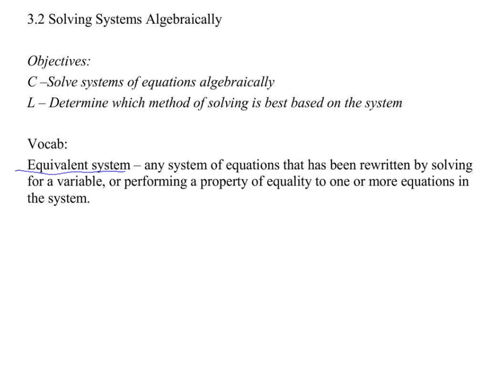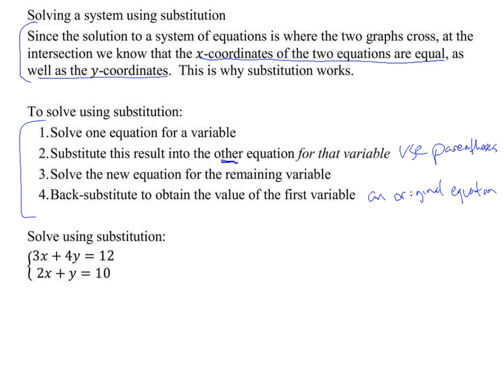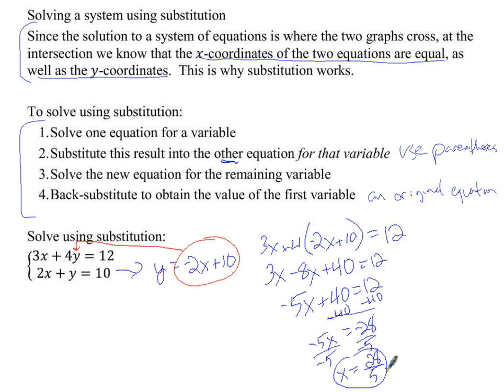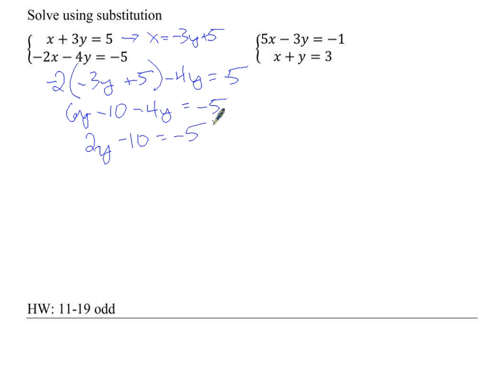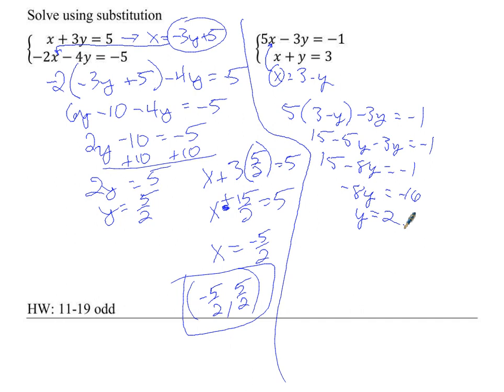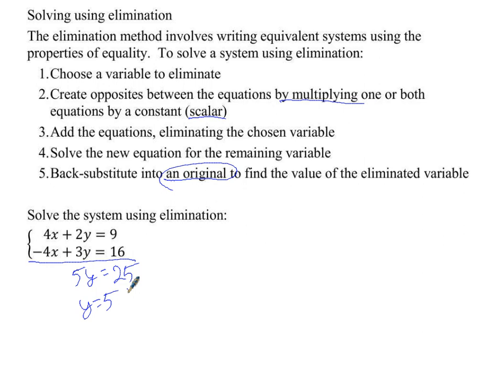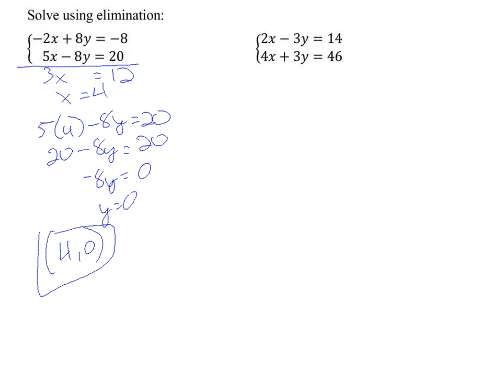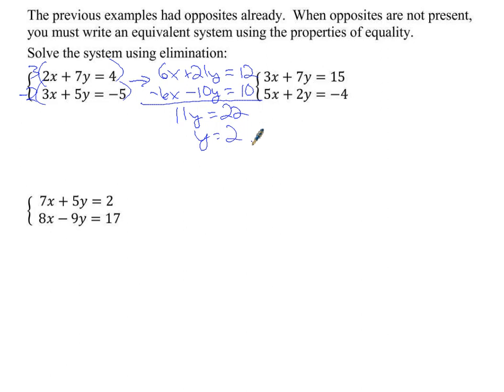A2 3 2 Solving Systems Algebraically